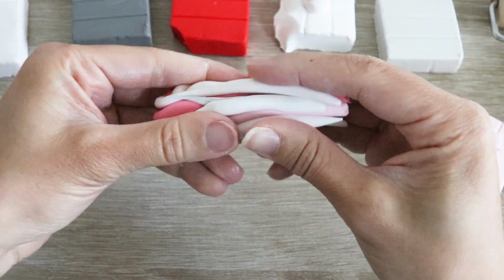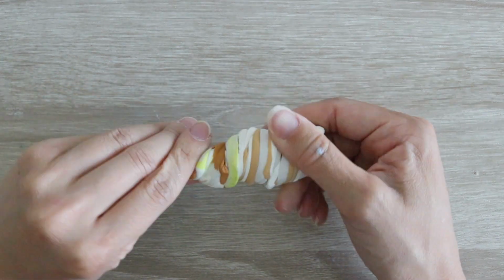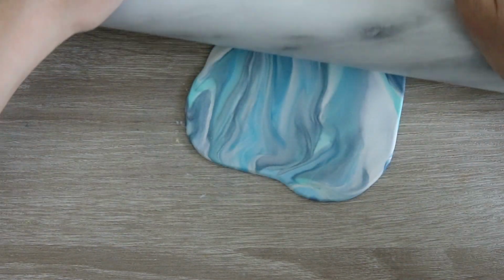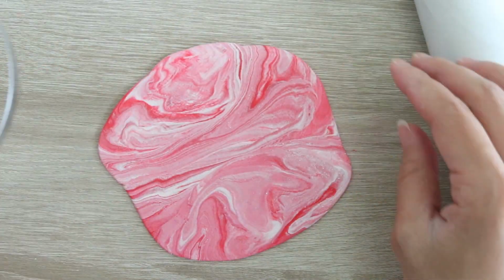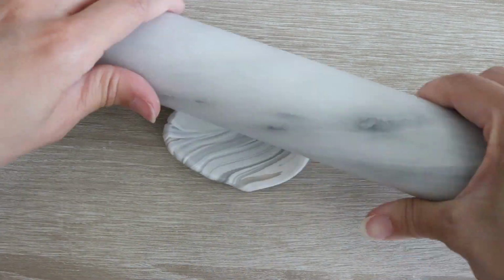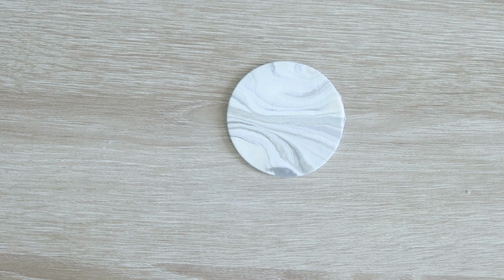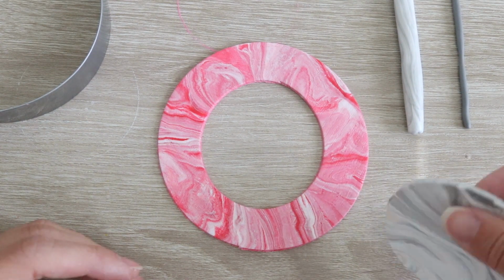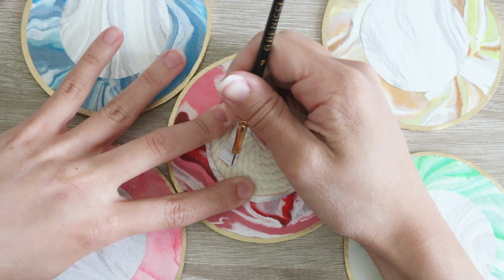Easy How to Make Marble Coasters Nintendo DIY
One of my all time favorite Nintendo DIYS ft on the official Nintendo Instagram Acc Nintendo Inspired! Its a fun modern way to show off your love for super mario without it being overly obnoxious and the most important part is that its handmade one of a kind! The marble effect is super easy to duplicate and its overall mesmerizing to see the end result! Let me know whats been your favorite coaster out of the bunch and what themed coasters should I make next!

２ 𝘖𝘧𝘧𝘪𝘤𝘪𝘢𝘭 𝘈𝘮𝘪𝘪𝘣𝘳𝘰 𝘔𝘦𝘮𝘣𝘦𝘳
４ 𝘈𝘮𝘢𝘻𝘰𝘯 𝘞𝘪𝘴𝘩 𝘓𝘪𝘴𝘵

❝ Share your NintenDIY or NerDIY I'll FT it in my next video ❞

ＬＩＮＫＳ

ＦＥＡＴＵＲＩＮＧ

✂ＭＡＴＥＲＩＡＬＳ✎

White Polymer Clay
Pearl
Frost White Glitter
Silver
Translucent (Highly Recommend)
Graphite Pearl
Grey Granite
Granite (used in Vid)
Opal Accent
White Gold Glitter
Pewter Grey

Black Polymer Clay
Black
Black Glitter

Polymer Packs
Classic Collection Multipack
Sculpey Multi Packs Pastels

Cookie Cutter Set

Marble Roiling Pin

Epoxy Resin